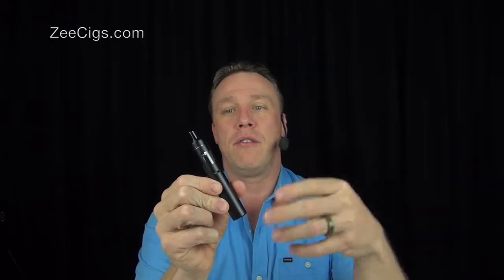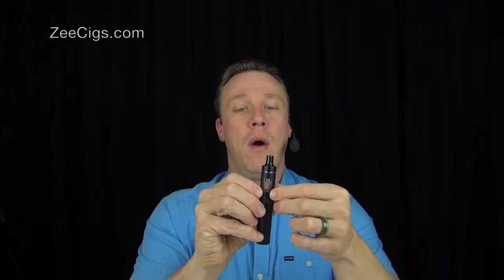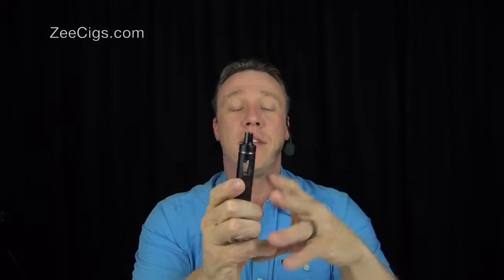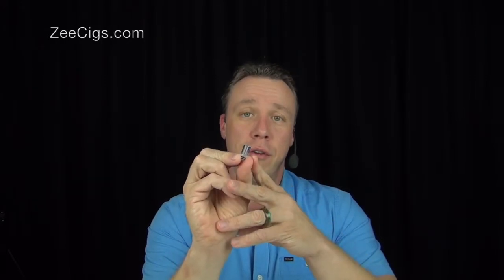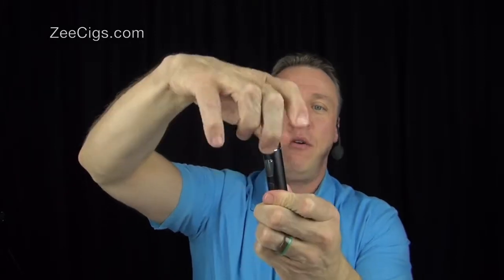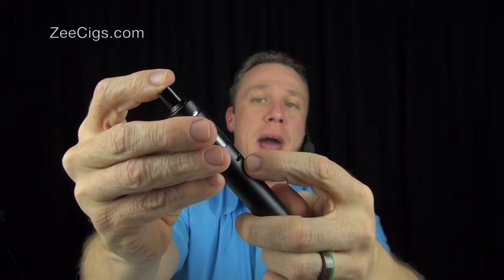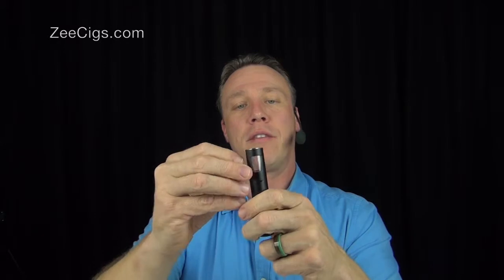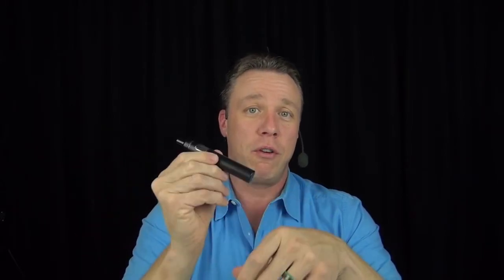eGo AIO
This video is about eGo AIO